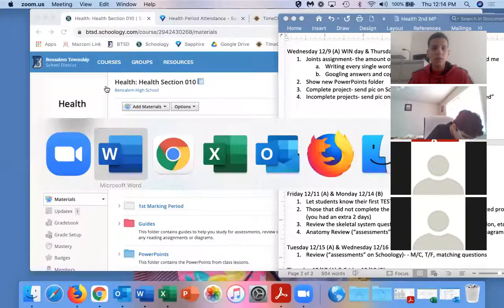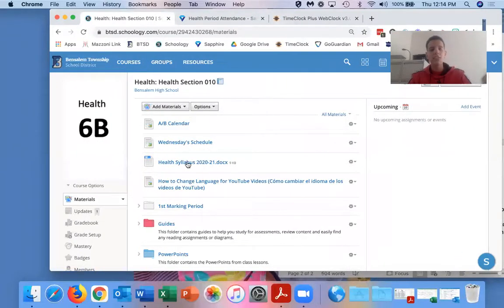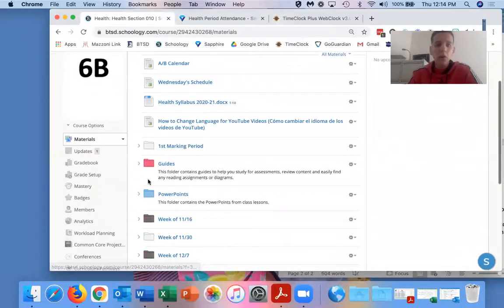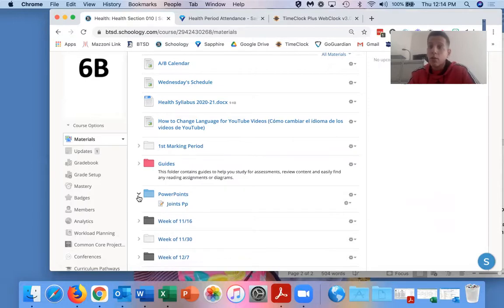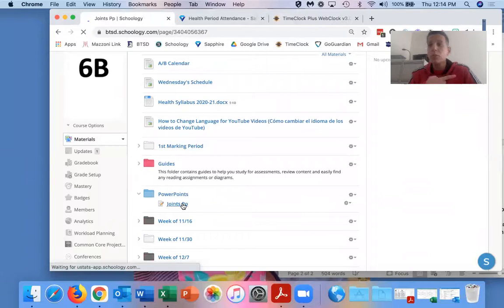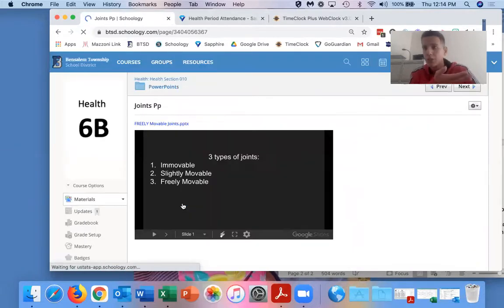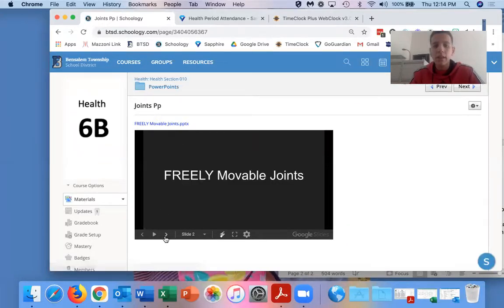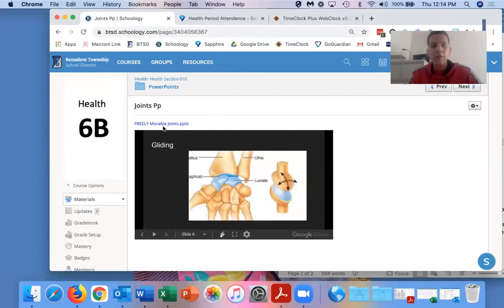12/10 B Day Zoom Recording